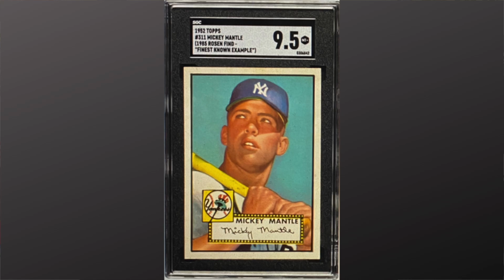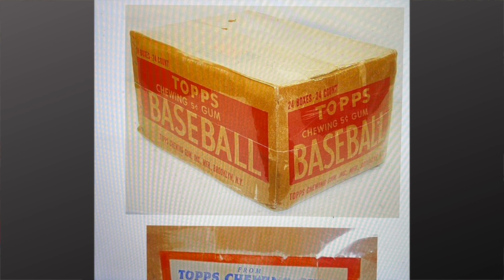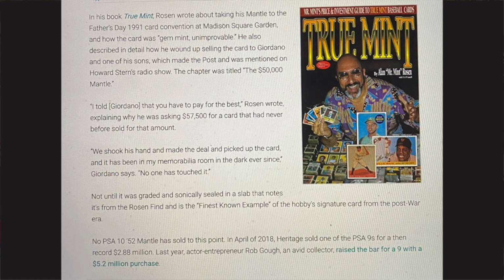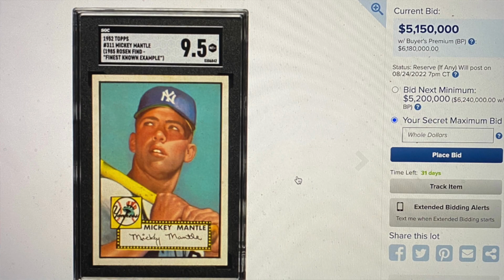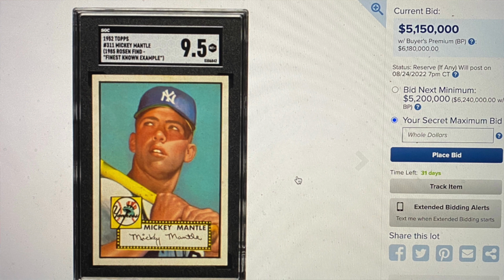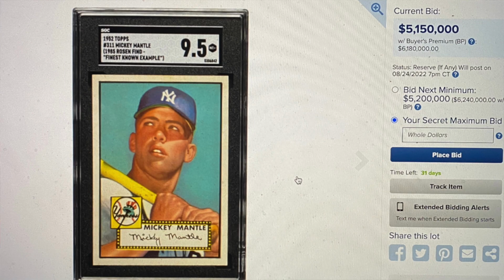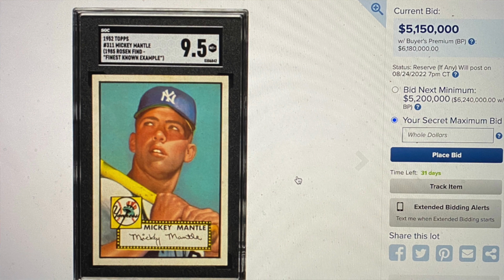Everybody's Ultimate Dream Card is UP FOR Auction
An amazing copy of the mega iconic 1952 Topps Mickey Mantle card is up for auction, and has the potential to shatter the all-time high price of a sports card, held currently by a copy of the T-206 Honus Wagner card.